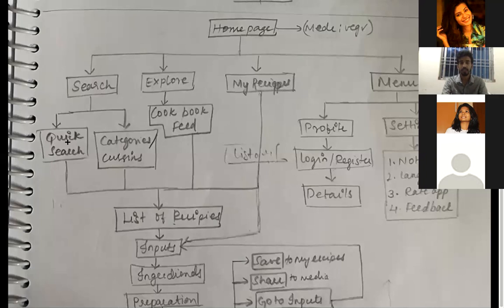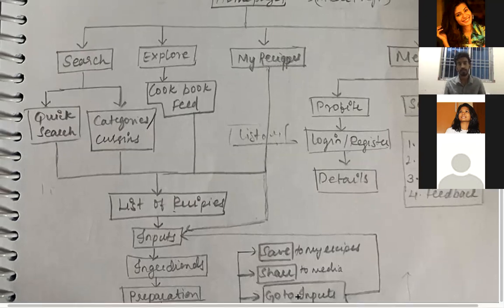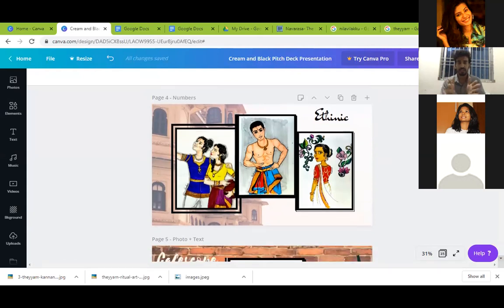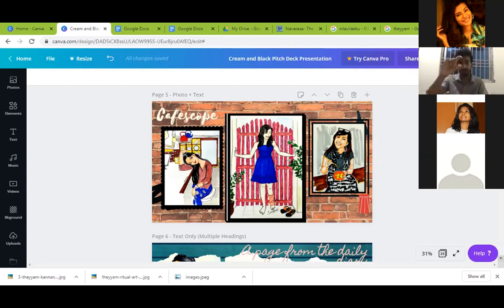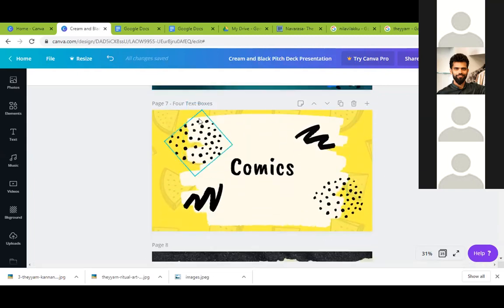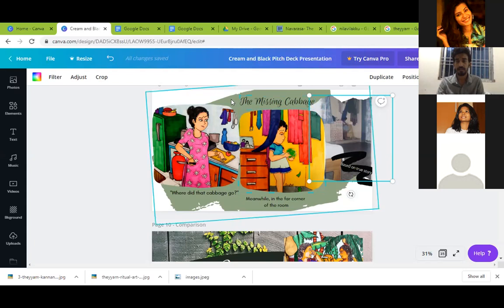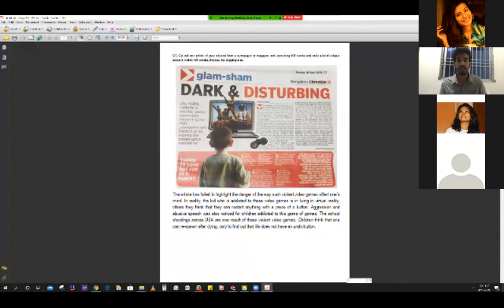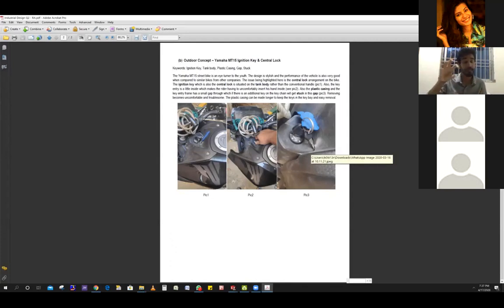NID PORTFOLIO | CEED PORTFOLIO FOR MASTERS | NID ADMISSION 2020 | IIT CEED ADMISSION 2020 PORTFOLIO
Welcome to India's Largest Online Design Education Portal !!